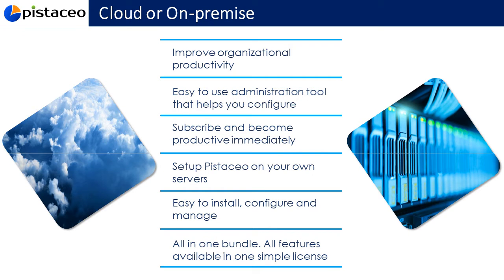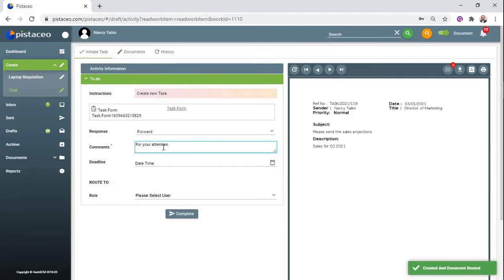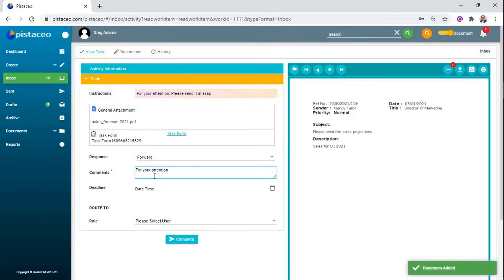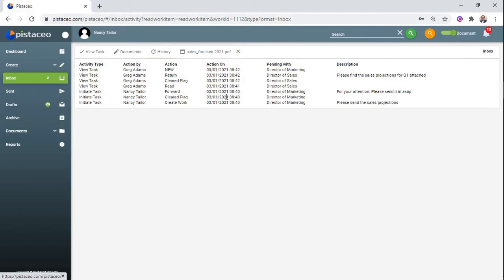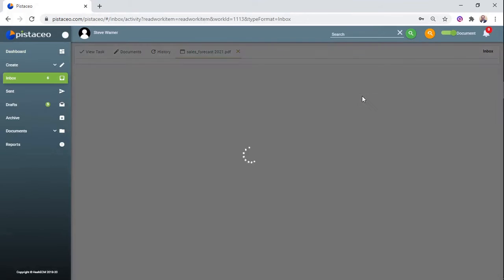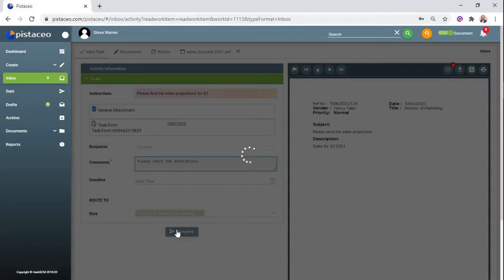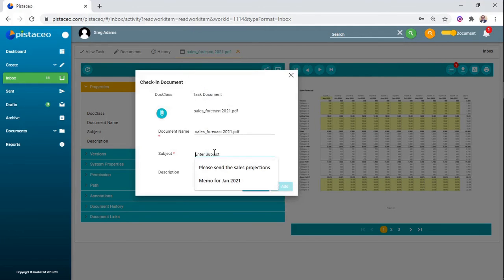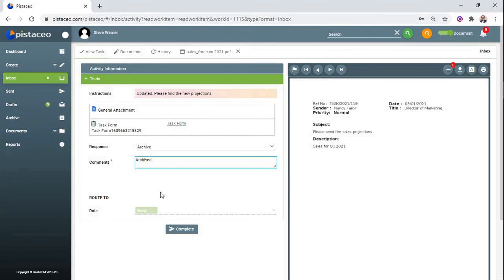Task Management Overview